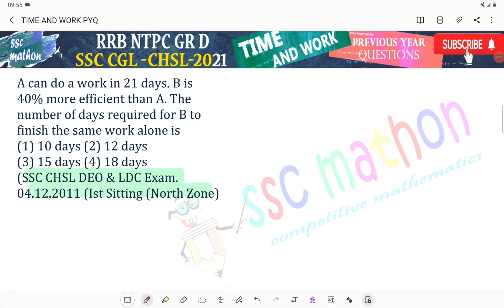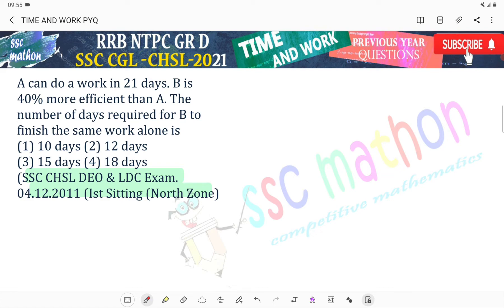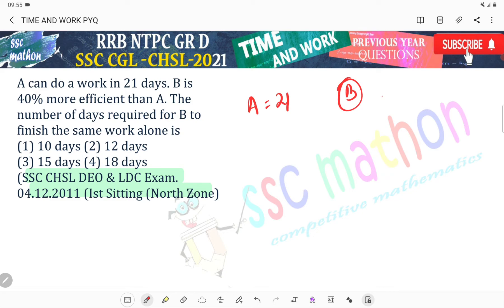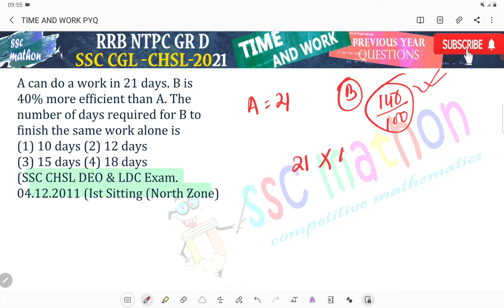A can do a work in 21 days. B is40% more efficient than A. The number of days required for B to